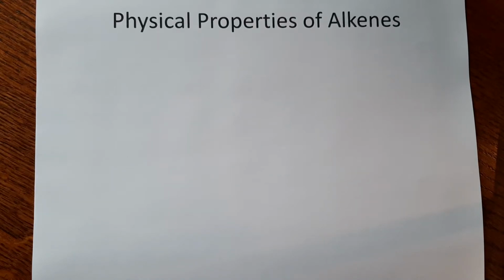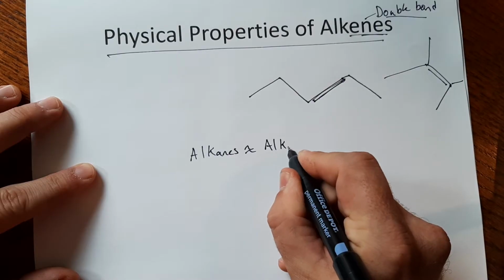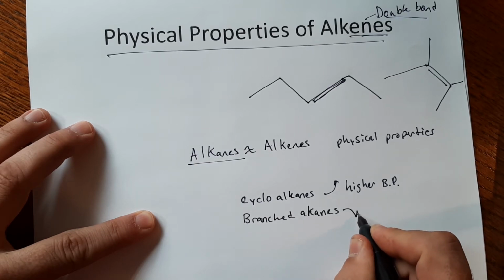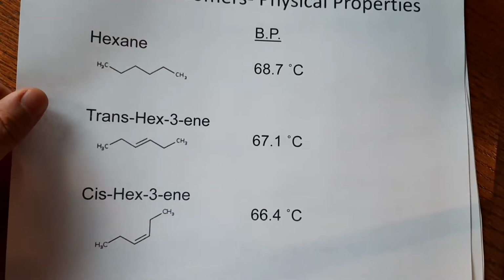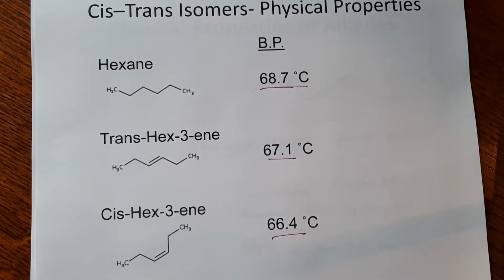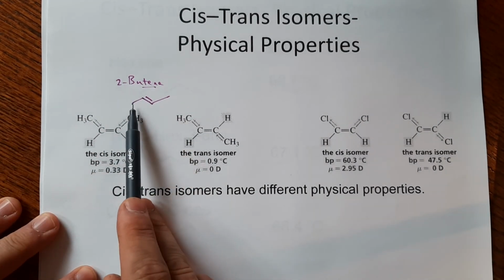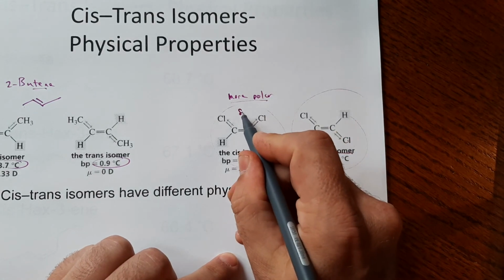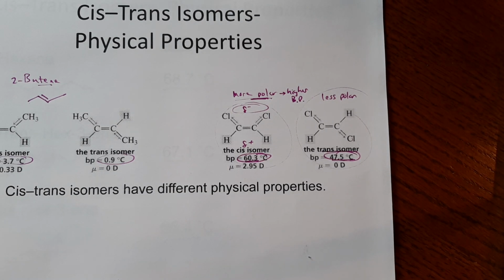Physical Properties of Alkenes